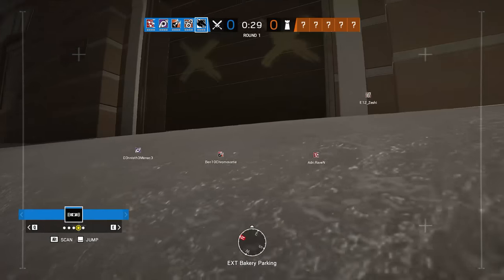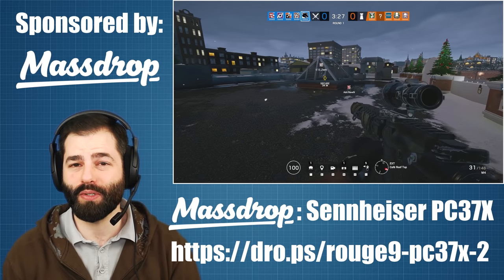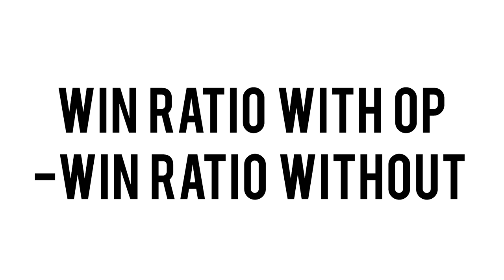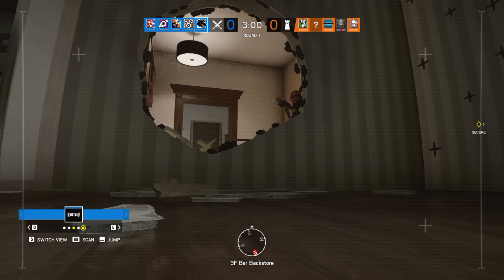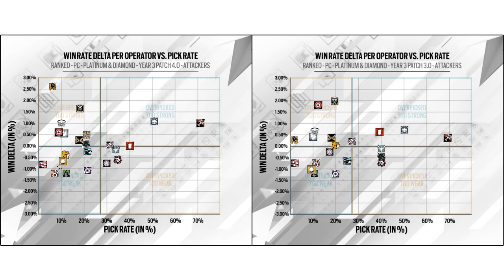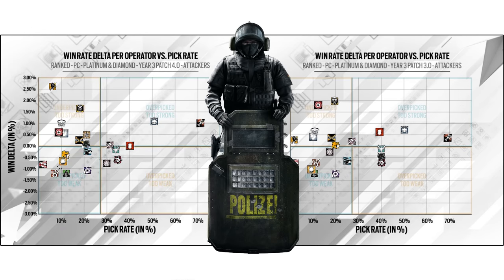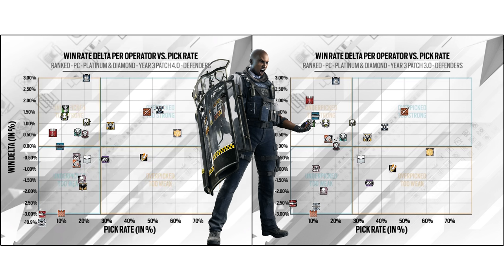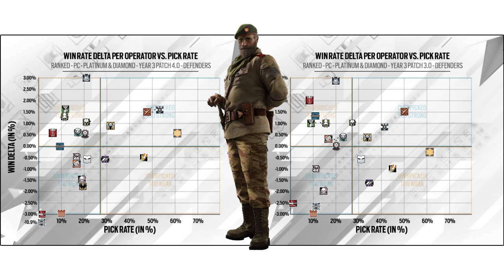Designer Notes explain the Nerfs & Buffs - Rainbow Six Siege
The designer notes for Year 3 Season 4 of Rainbow Six Siege are out and give the developers' reasons for nerfing the Luison & MP5 and buffing the SPSMG9 & AUG A3. Caveira, Doc, Rook, Clash and Kaid are all changing but who are the most and least powerful operators in Siege right now and how have they all changed since last season? Let's go and take a look.

More Rogue-9!